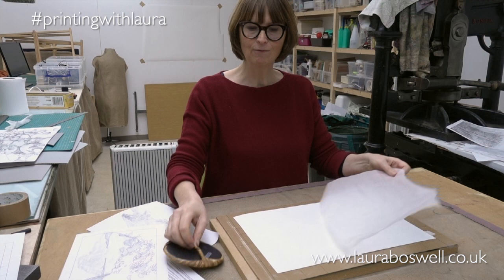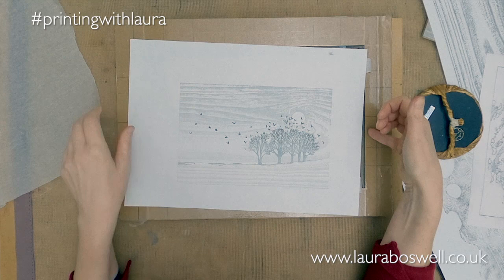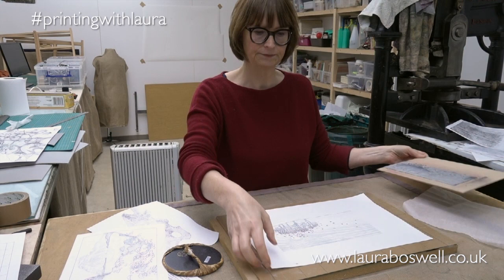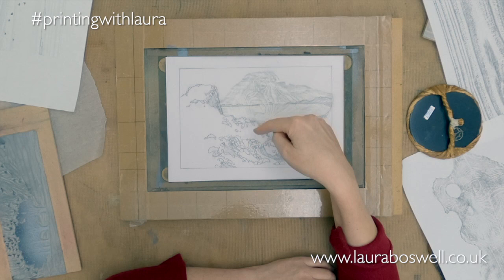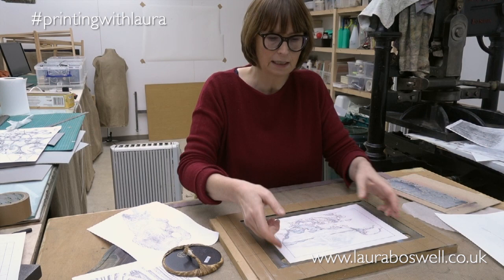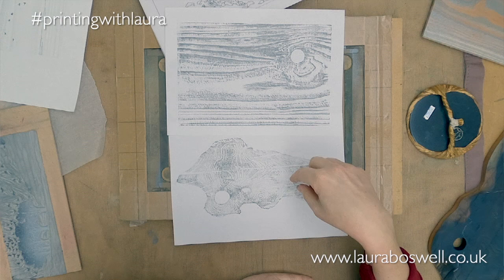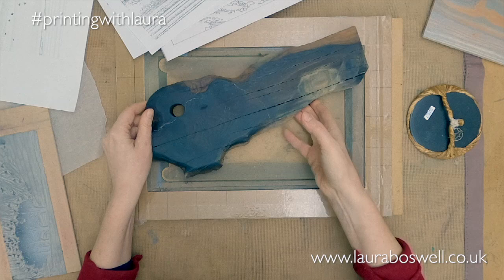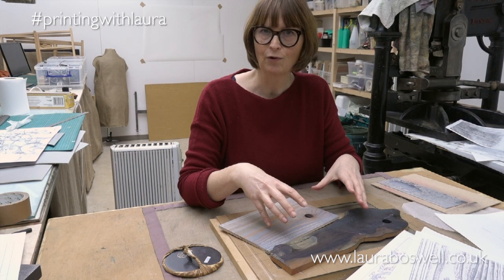Woodblock with lino ep.1: A New Series Combining Woodblock and Lino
Introducing my new series! I'll be showing how to combine woodblock and lino together in the same print. Check out the two designs I'll be using to throughout this series. Both prints from this series are now available in my website shop - these signed originals cost £35 each and we ship worldwide

If you are enjoying & learning from these films, please consider helping us to keep these films free at source by chipping in with a small donation.